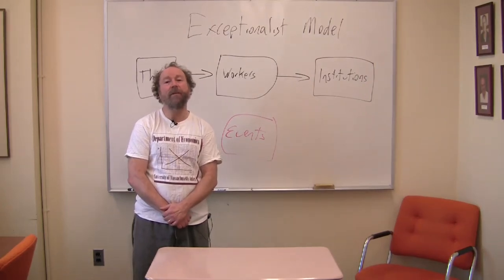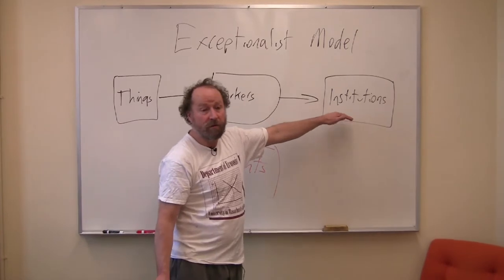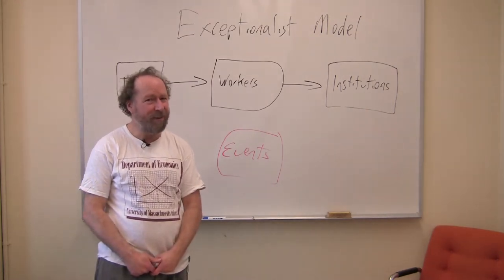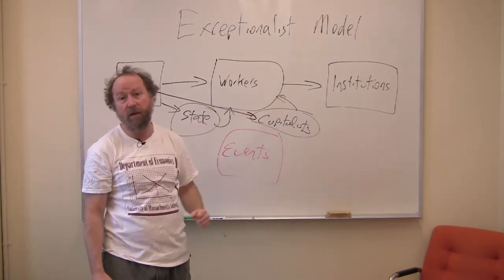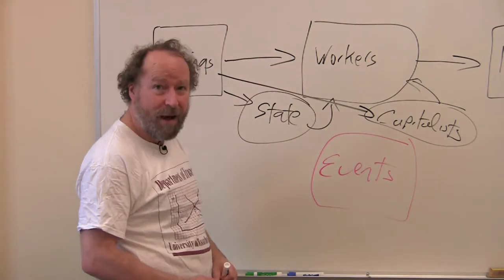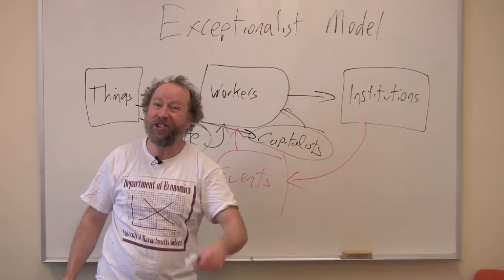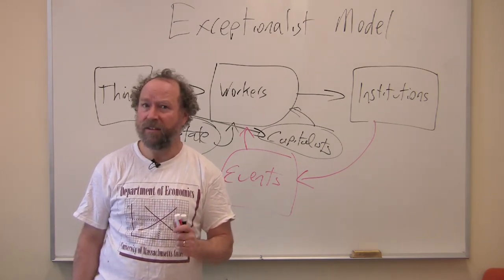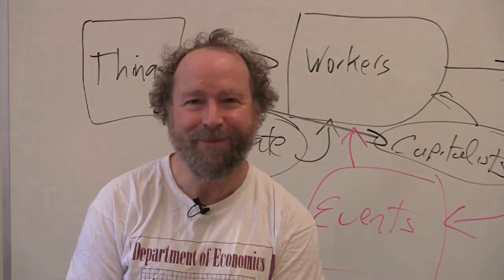Econ 362, Lecture 17